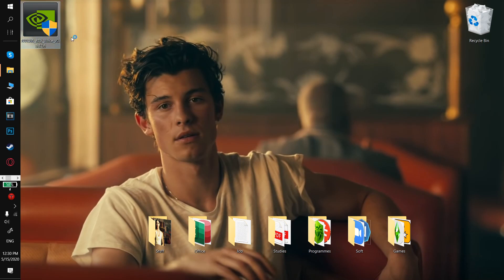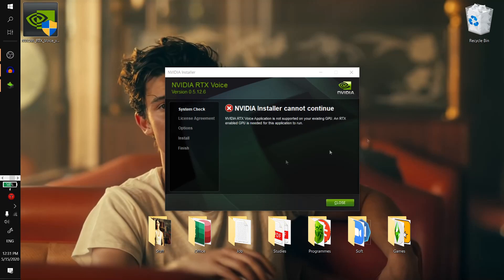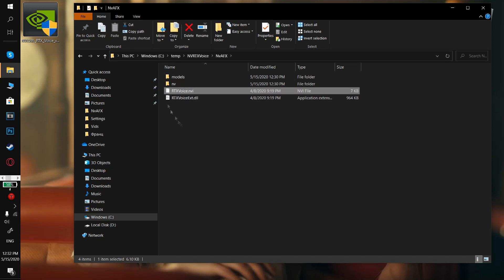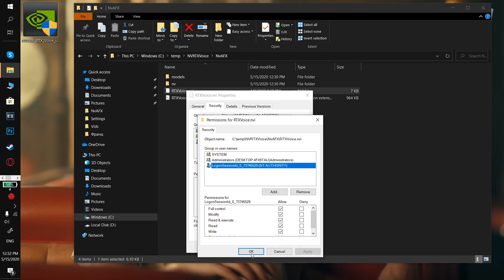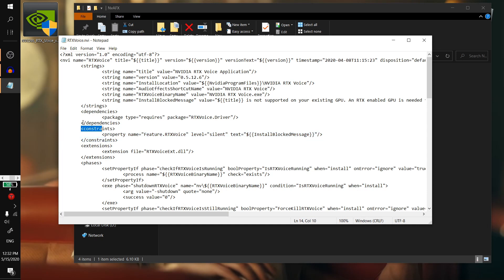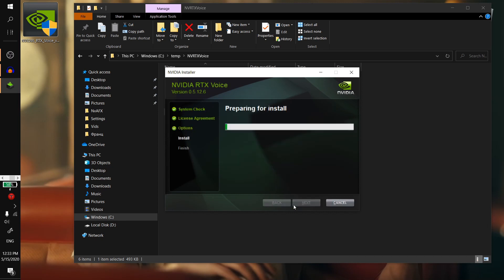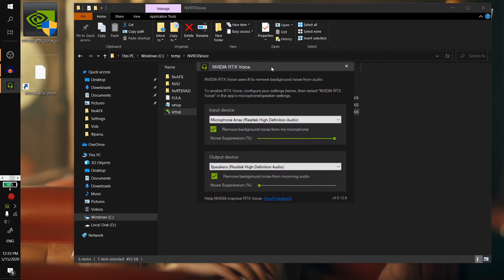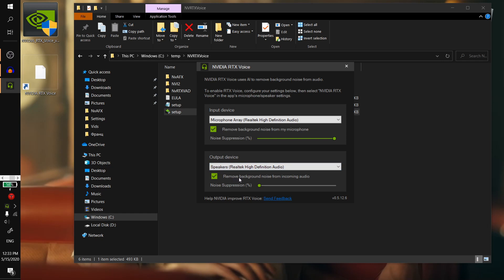How to Install RTX Voice on ANY PC/LAPTOP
This is a tutorial on how to install RTX Voice on any PC or laptop that has an Nvidea GPU (Graphics card).